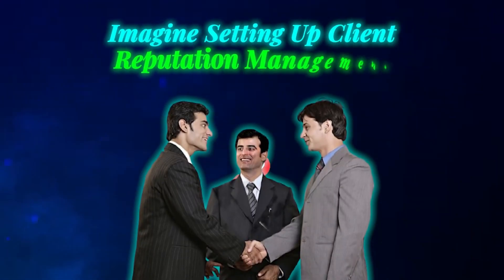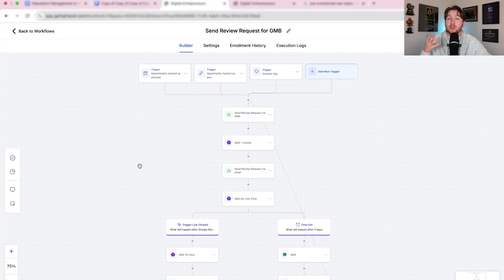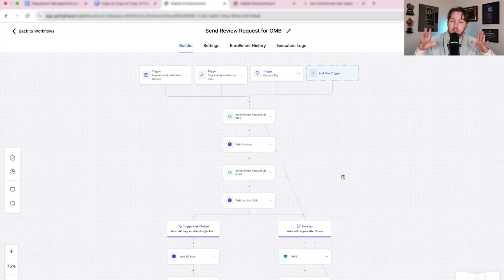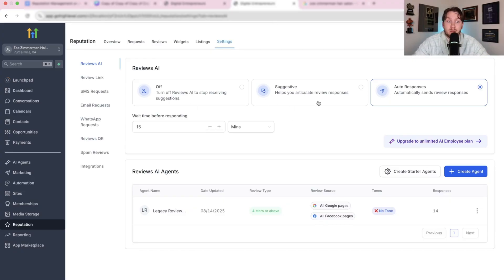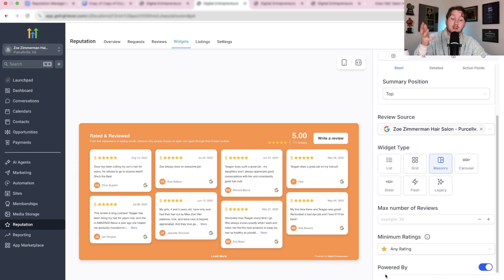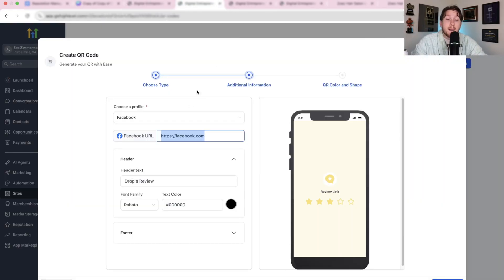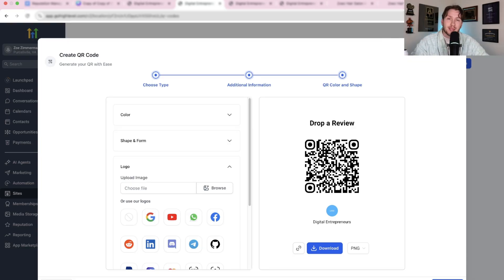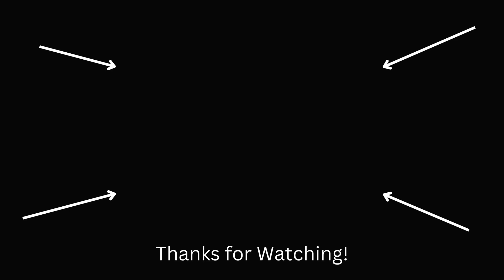Reputation Management on Autopilot (GoHighLevel Hack)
00:00 Introduction to Automated Client Reputation Management
00:07 Overview of the High Level Hack
00:21 Three-Part Strategy for Automating Reputation Management
00:52 Part 1: Reputation Management Automation
02:21 Setting Up Automation Triggers
04:59 Part 2: Reviews AI
06:57 Part 3: Review Tools
07:28 Creating and Using Review Widgets
10:14 Leveraging QR Codes for Reviews
13:15 Conclusion and Additional Resources